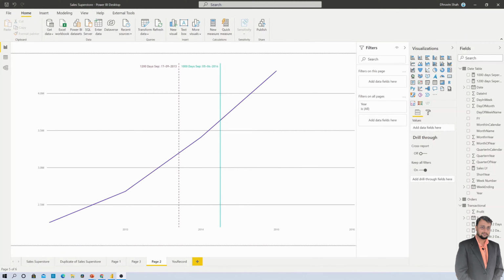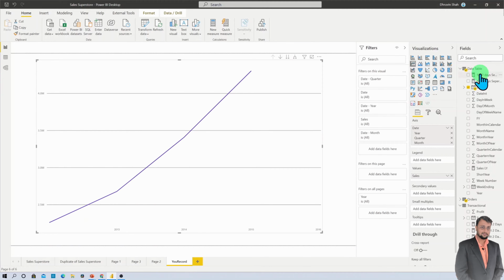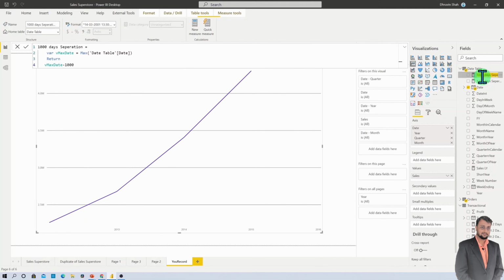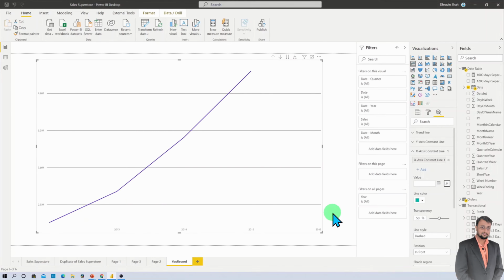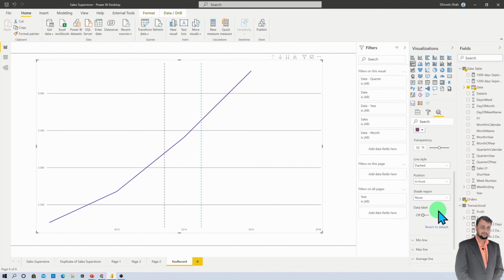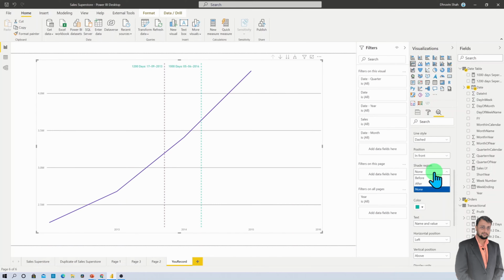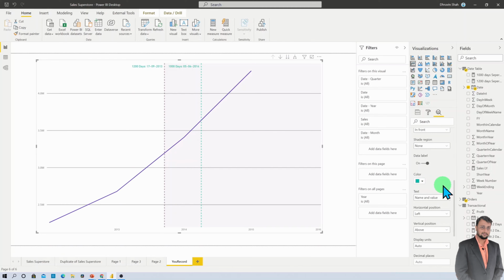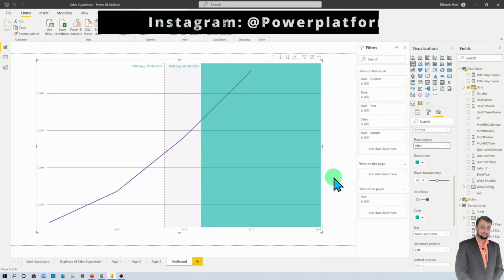Draw X Axis Constant Line with Dynamic Value for Power BI Line Chart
Welcome to Power BI August 2021 Power BI Desktop Update. During this session, we will learn how we can draw X-Axis Constant Line with Power BI Line Charts using Dynamic value. Earlier with existing functionality Power BI supports static value for X-Axis constant Line chart. Now, with the August 2021 Power BI Desktop update, this functionality has been enhanced and now we can dynamically set X-Axis constant line value in Power BI.

During this video, first, we will create two measures for Dynamic value for the constant line. Then, we will add X-Axis constant line in Power BI. Once we add the line, we will need to set different configuration properties. First, we will turn on the data label and line type. Then we will turn on shade color for our line chart!

So, let's explore everything in detail with me!
- How to draw X-Axis Constant Line for Power BI Report
- X-Axis Constant Line with Dynamic Value
- Shades for X-Axis Constant Line in Power BI

Chapters:
00:00 Start
00:42 Requirement - 2 Constant X Line
01:50 Calculate Dates with Measure in Dynamic Manner
02:22 Draw X-Ais Constant with dynamic Value
03:15 Constant X-Axis Line with Dynamic Date Values
04:04 Turn on Data Lable
04:53 Shade Color for X-Axis Constant Line in Power BI
06:06 Summary